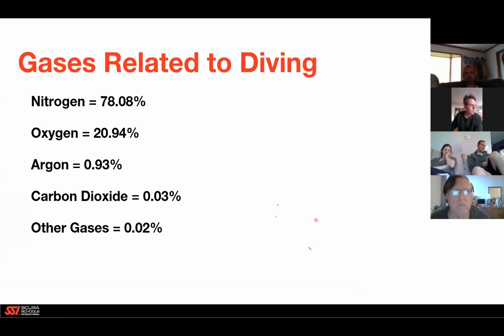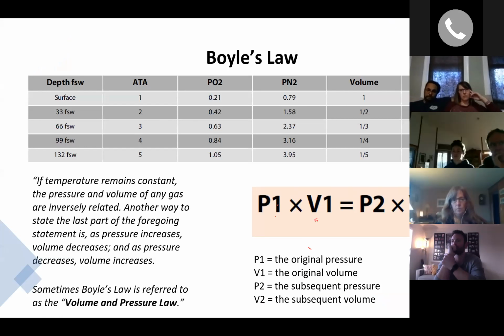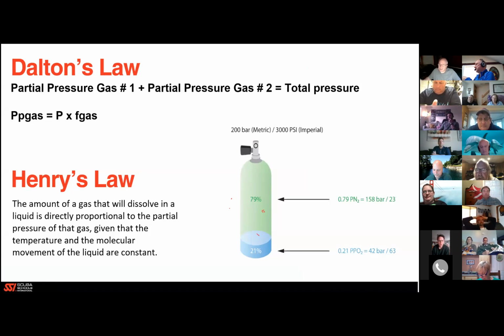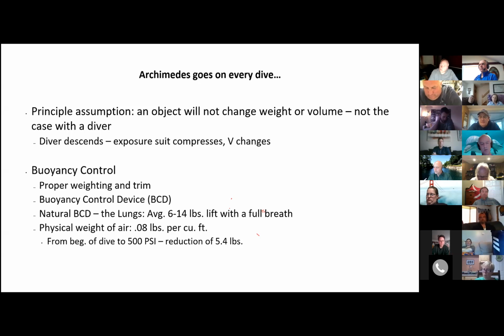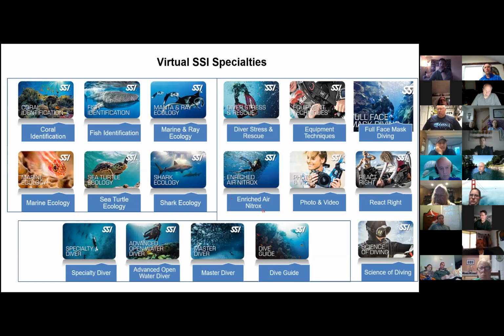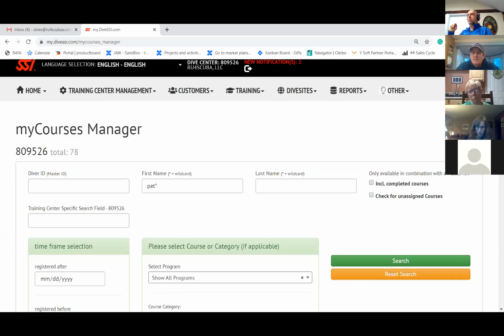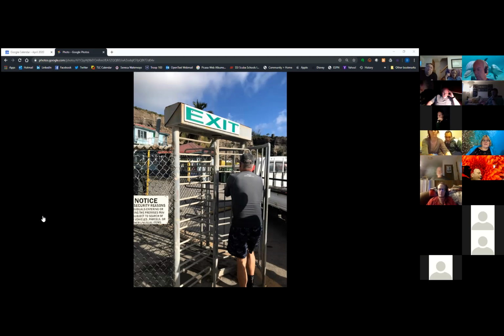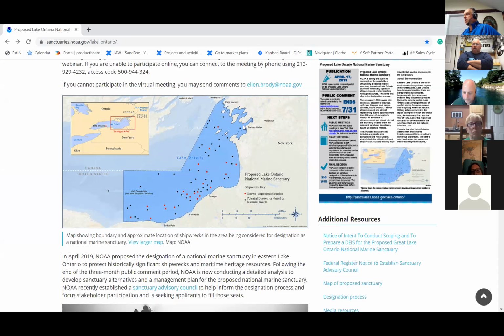Science of Diving Review class - Physics - 28 April 2020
This is the recorded companion session for the 'No Water, No Worries' SSI Science of Diving class covering dive physics.